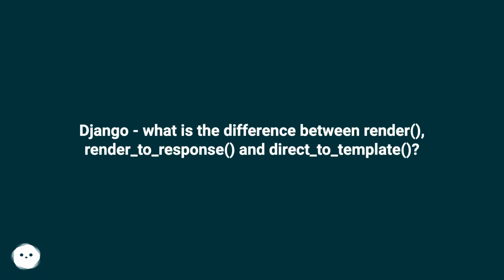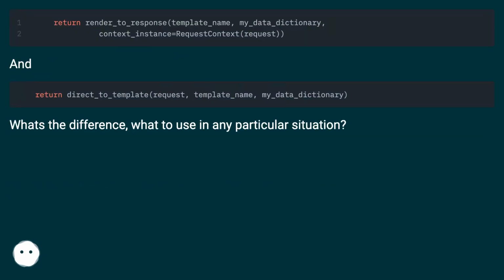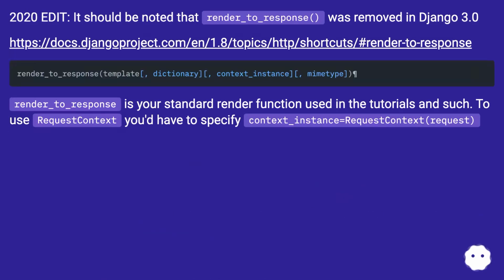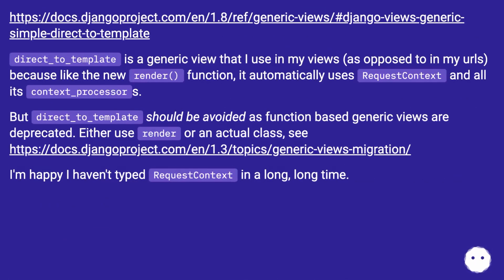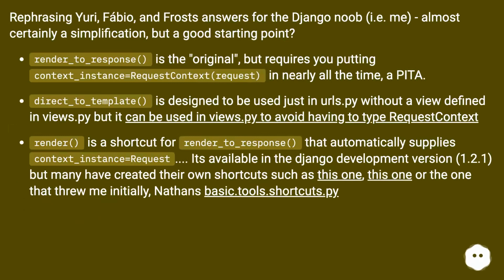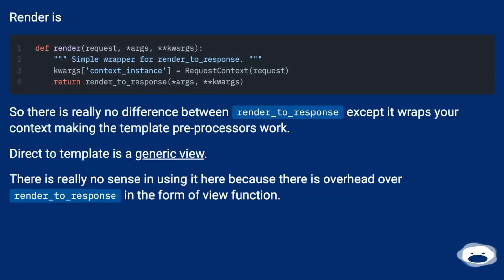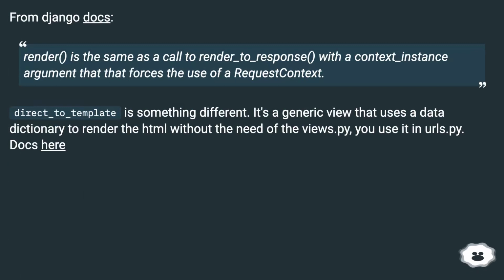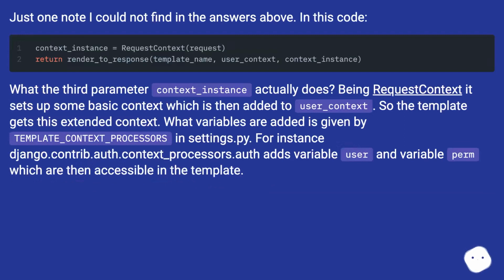Django - what is the difference between render(), render_to_response() and direct_to_template()?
Chapters
00:00 Django - What Is The Difference Between Render(), Render_to_response() And Direct_to_template()?
00:48 Accepted Answer Score 201
02:06 Answer 2 Score 42
02:59 Answer 3 Score 26
03:34 Answer 4 Score 12
04:07 Answer 5 Score 6
04:45 Thank you